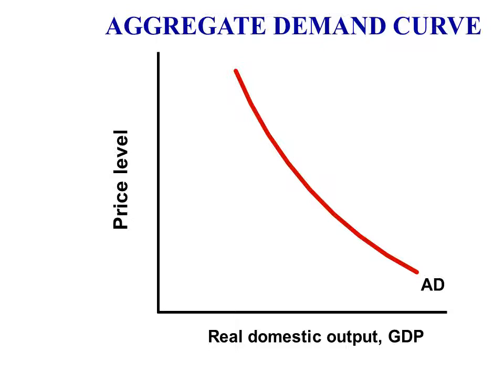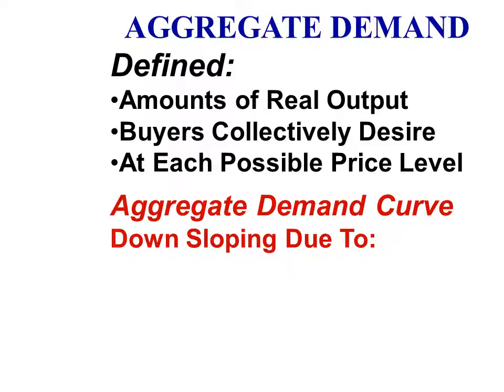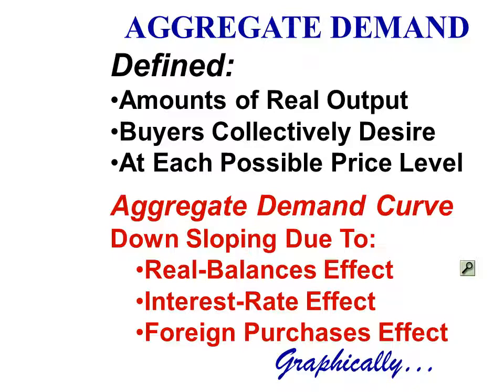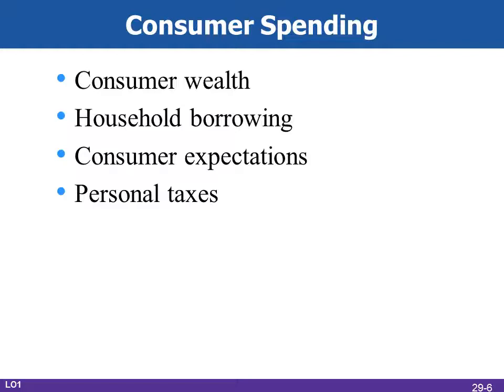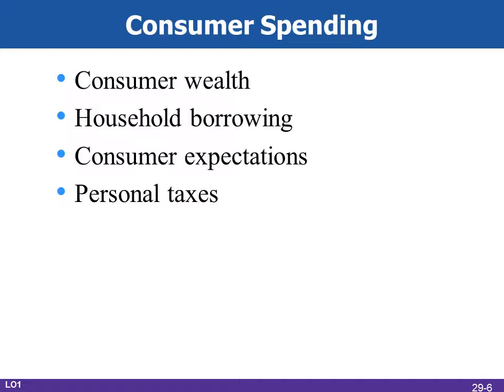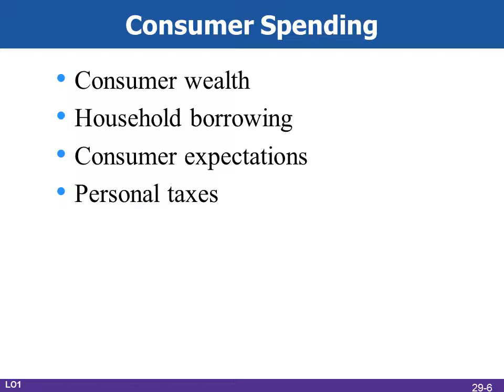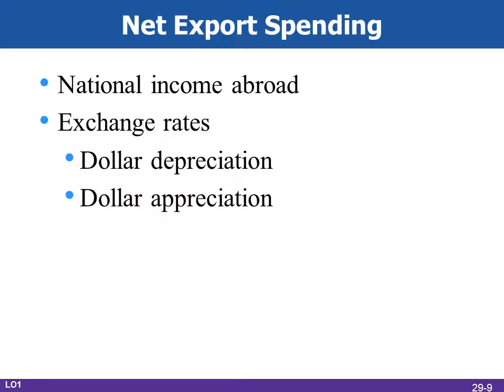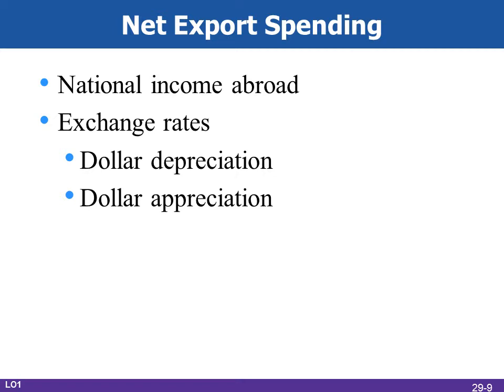macro lecture 30